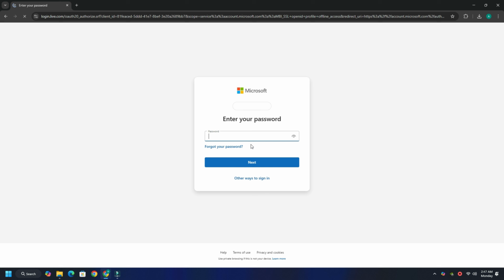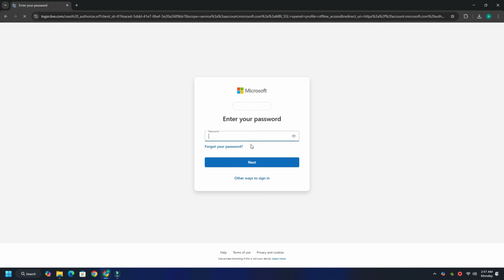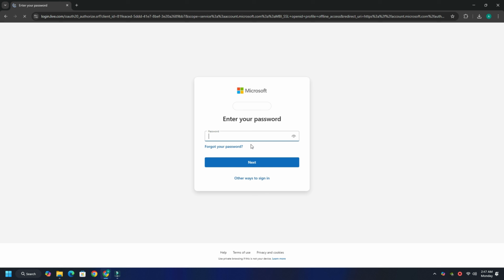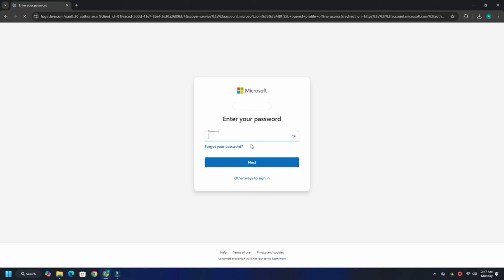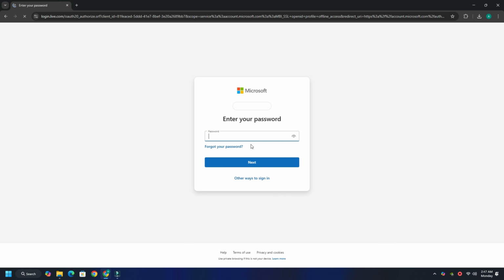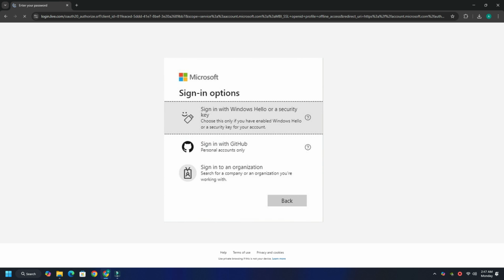How to use Passwordless UX in Microsoft Account for faster sign-in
Use Passwordless UX in Microsoft Account for faster sign-in! The passwordless mode offers a convenient way to sign in to a user account.

When you activate this module, you can sign in to your account using a method other than entering your account password. This method is immune to cyberattacks, such as brute-force attacks. Hence, a passwordless sign-in is more secure than a traditional password sign-in method. This video shows how to use the new Passwordless UX in the Microsoft Account for faster sign-in.

Timestamp
00:00 Intro
00:46 By using the Microsoft Authenticator app
01:31 Sign in by using the passkey
02:09 Enabling the Passwordless sign in option